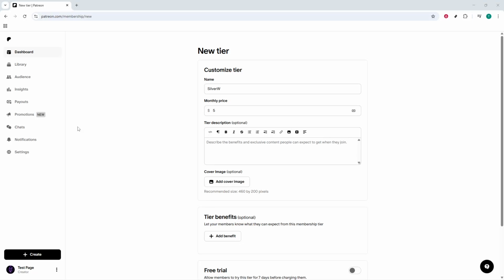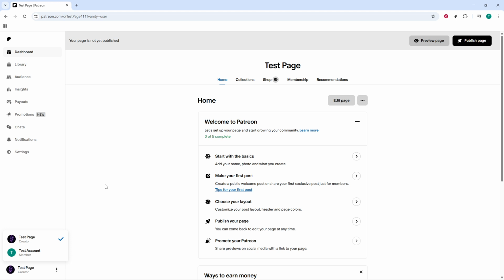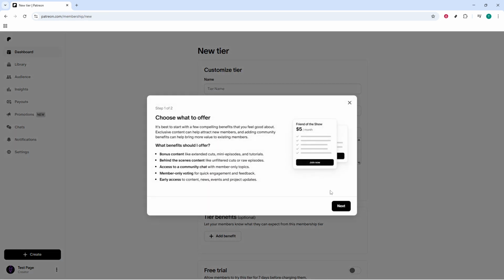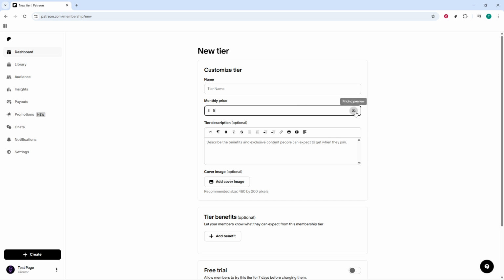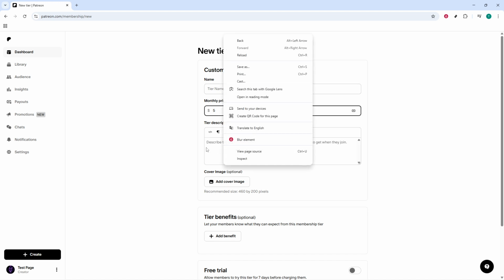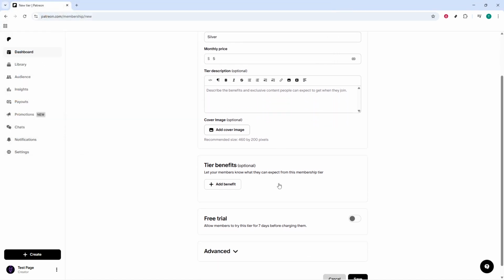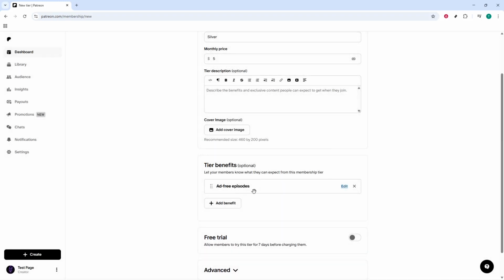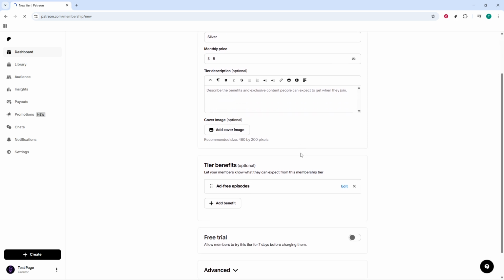How To Create Membership Tiers On Patreon (Step-By-Step)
Learn how to effectively set up and manage your Patreon membership levels to grow your creator business. This video covers everything you need to know about building a sustainable income stream through tiered rewards.

In this video, you will learn:
• How to access the Patreon tier editor
• Ways to name and price your membership levels
• Adding specific benefits and rewards for each tier
• Tips for attracting your first patrons